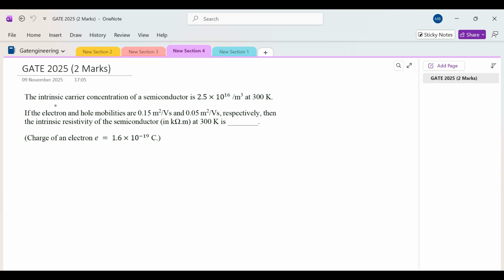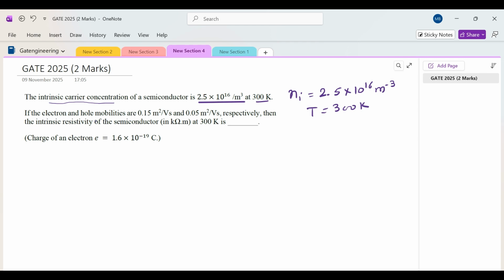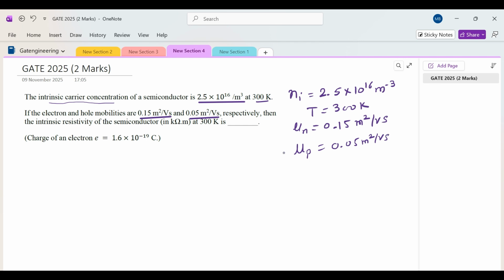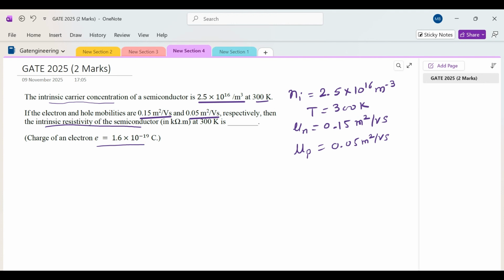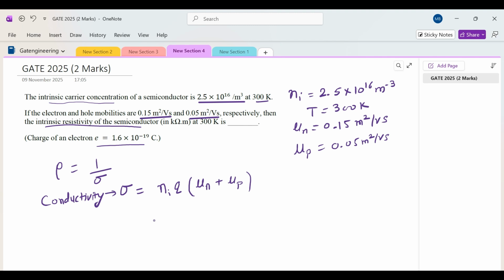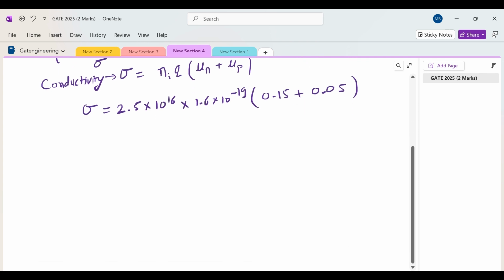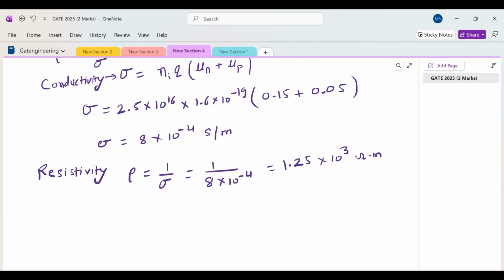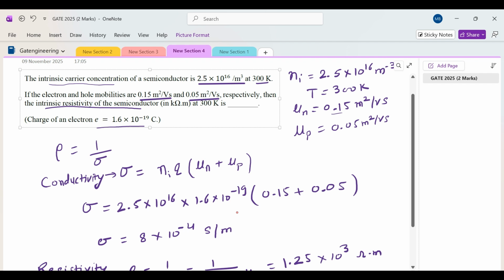GATE 2026 | GATE 2025 Solution | Previous Year Question | Resistivity Problem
📘 **GATE 2026 Preparation | GATE 2025 Solution | Semiconductor Resistivity Problem Explained**

In this short video, we solve a **previous year GATE 2025 question** based on **intrinsic resistivity of semiconductors**. Learn how to apply key formulas involving **mobility, charge of an electron, and intrinsic carrier concentration** to find resistivity step-by-step.

🎯 **Topics Covered:**

* Intrinsic carrier concentration
* Electron & hole mobility
* Conductivity and resistivity calculation
* Concept clarity for GATE ECE & EE

🔥 Perfect for quick revision and GATE aspirants looking to strengthen their **Electronic Devices** fundamentals!

📅 **Watch daily PYQ & concept videos** to ace GATE 2026.